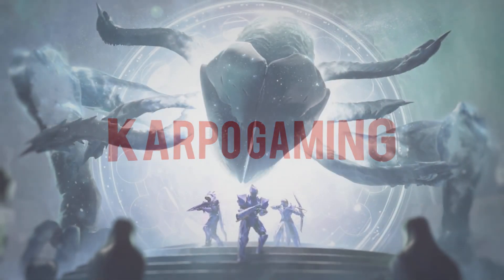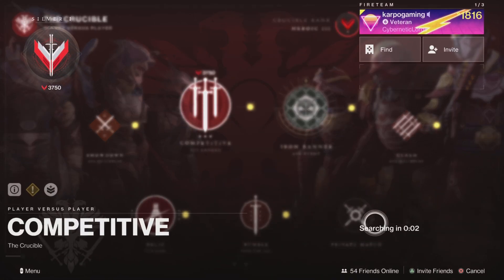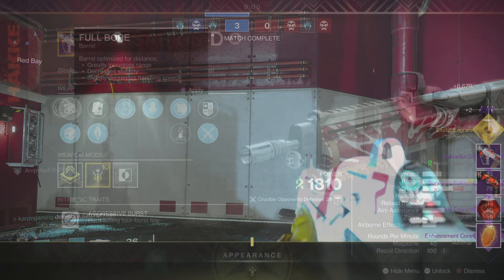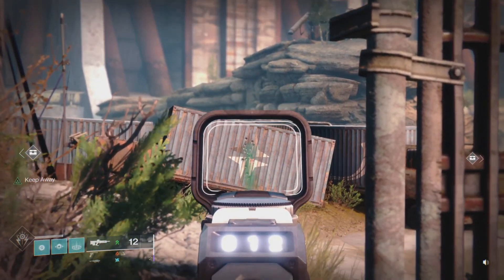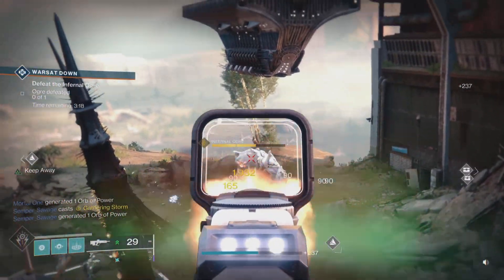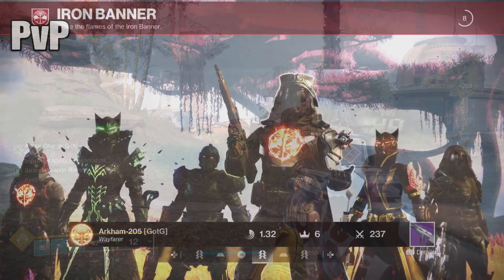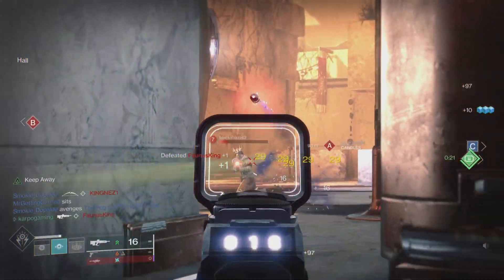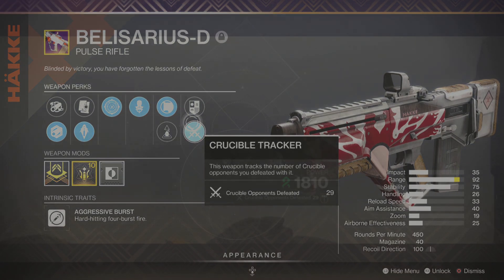Belisarius-D Is A BEAST! Is This The BEST Pulse Rifle In Destiny 2? Here's The Results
Welcome Back To Another Destiny 2 Video! The "Belisarius-D" Is A New Pulse Rifle Inside of Season 23 and It's a GOD Tier Weapon If you get the right rolls! Well I Finally got mines so Let's Find out Today! We will be testing it in PvE, PvP, the recoil and more! now kick back relax and. Enjoy

🎬TIMESTAMPS
0:03 Intro
Outro

🔥Destiny 2: Warlord's Ruin Dungeon Guide! How To Defeat The 1st Boss Encounter

🌎Links🌎